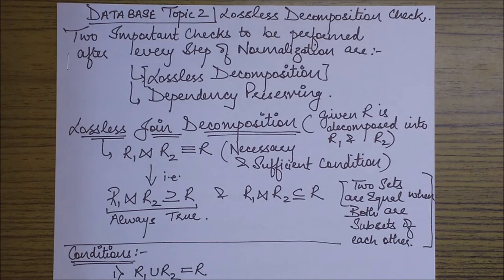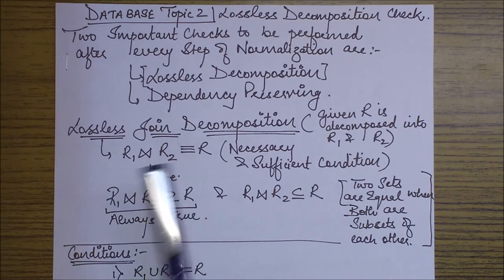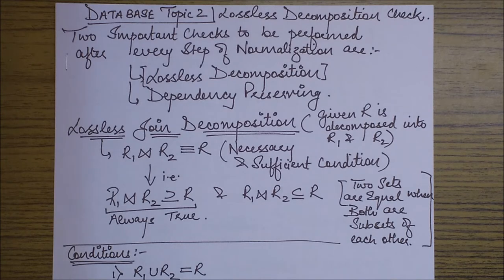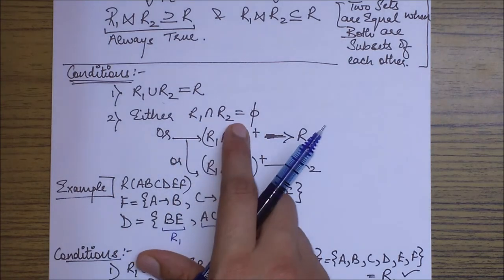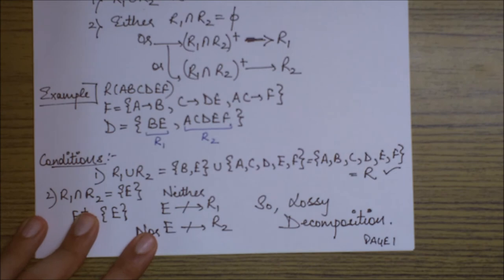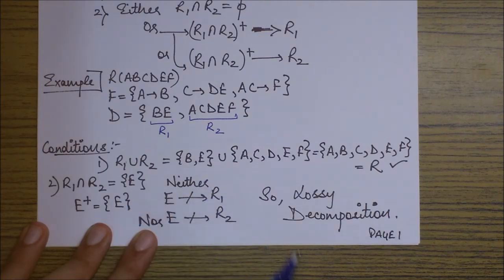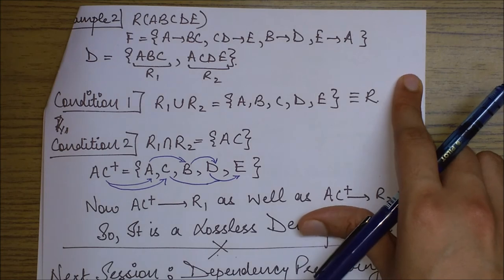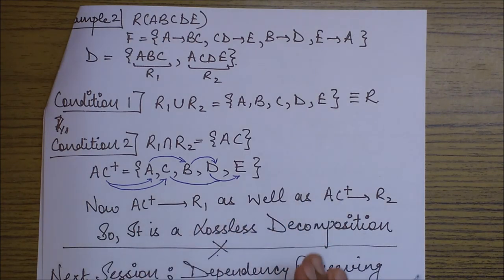LOSSLESS DECOMPOSITION CHECK in DBMS-Concept and Illustrations with Examples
Correction: The second condition should be R1 intersection R2 not equal to empty set. Since, we would always get at least one common attribute on the basis of which the join should be performed.
Database topic: Lossless Decomposition Check.